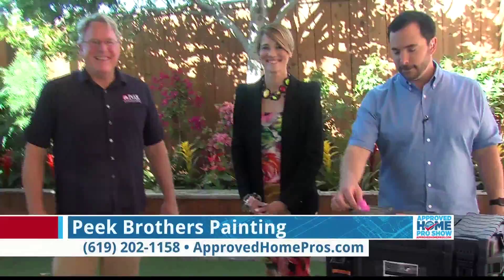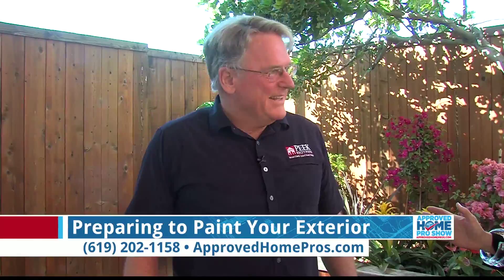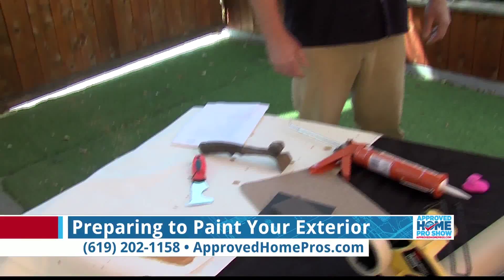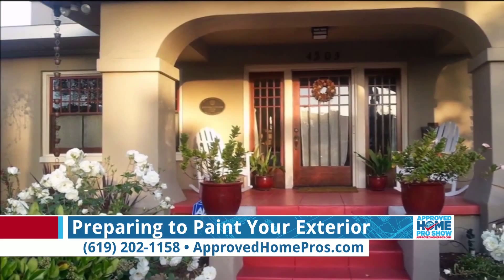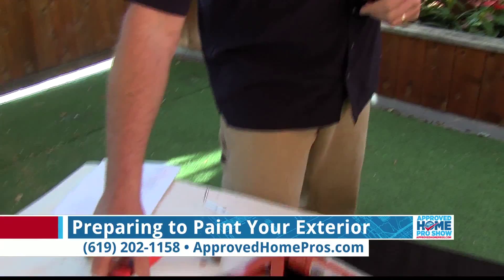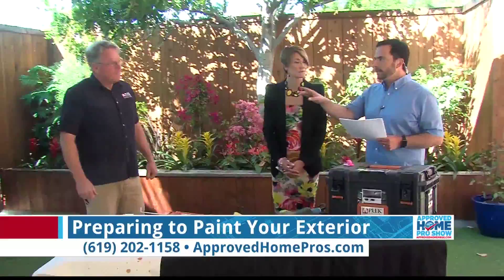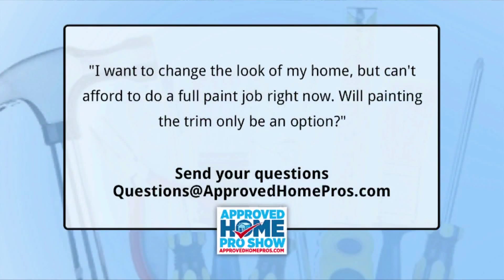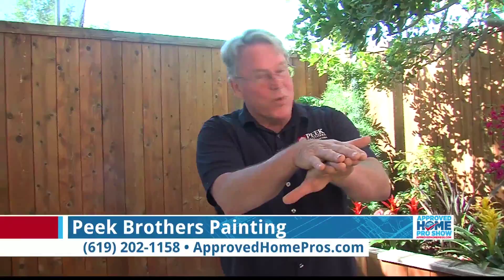Exterior Paint Tips from Peek Brothers Painting on The Approved Home Pro Show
When you're talking about curb appeal, you can't help but think of a nice, clean paint job on the exterior of your home. Our Paint Like A Pro expert John Peek from Peek Brothers Painting shares his expertise on what you need to know about exterior paint and when to paint the exterior of your home.

Weather Matters

Pay attention to the exterior of your house, especially after a change in seasons. In San Diego, the summer sun can cause as much damage to the exterior of your home as a winter storm.

Look for Signs of Trouble

Whether you have a wood siding, stucco or brick, you should closely inspect your house's exterior walls to look for trouble spots. Common areas of trouble are the areas under the graves and near gutter downspouts. If you find water stains, it normally indicates that your gutters are not sufficiently containing water running off the roof. In that case, you would want to address the issue before painting the exterior of your home.

Siding repairs on a Peek Brothers Painting exterior job. If your exterior walls have wood siding, check for gaps or openings and any other damaged areas that have popped out. These damage areas make it possible for carpenter ants and other types of insects to nest or burrow.

Typically the rotted exterior molding is difficult to remove and very expensive to replace. However, epoxy is very easy to handle and can be molded like clay to repair rotted surfaces. When hired for an exterior paint job, a quality painting contractor should be able to address these minor repairs.

Inspecting Your Paint's Condition

If your homes exterior is peeling or faded, it's time to paint. But if you look at your house and it’s hard to see much damage, decay, or other such problems the question of when to paint the exterior of your home is harder to answer. Have a professional do an inspection to assess the situation better.

And, of course, if you are looking to make an aesthetic change to your home, painting the exterior of the house or the trim will have a dramatic impact.